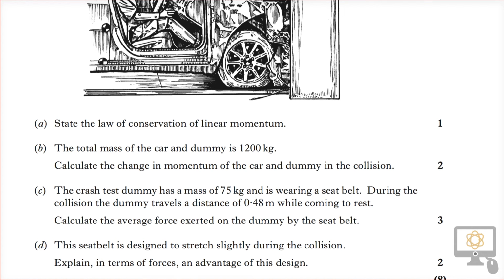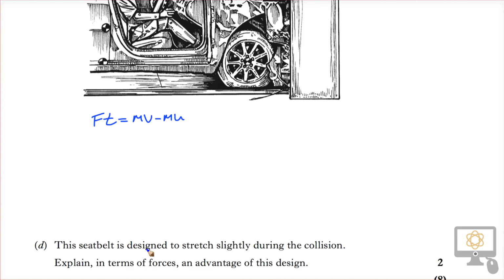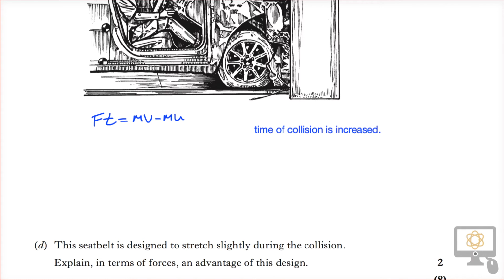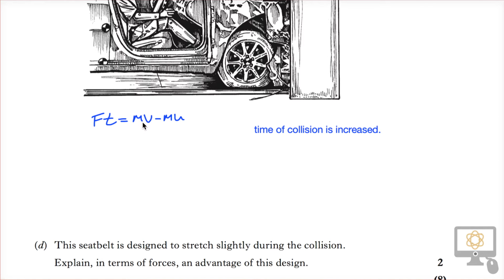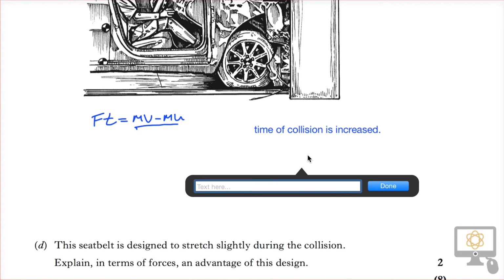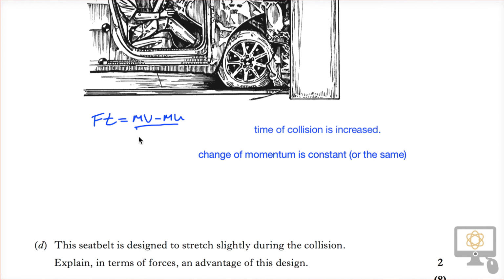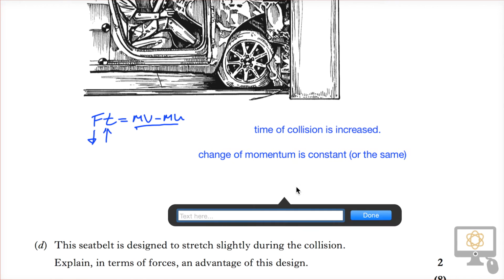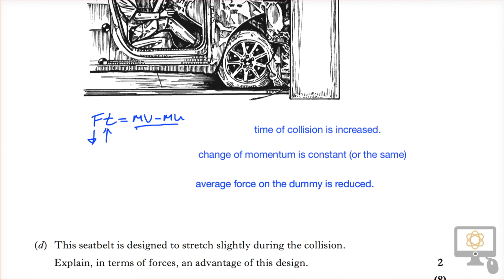Q22d §B 2013 Revised Higher Physics Paper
Video Solution for Q22d Section B of the 2013 SQA Revised Higher Physics paper